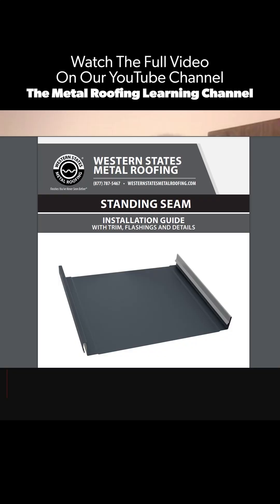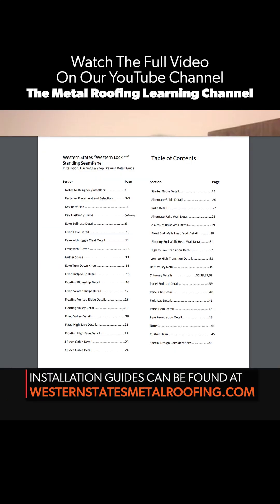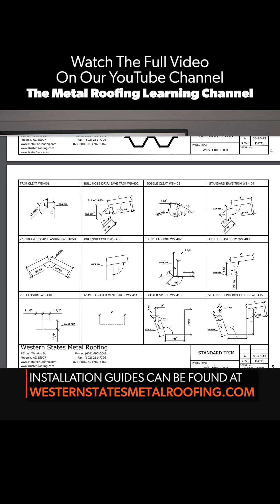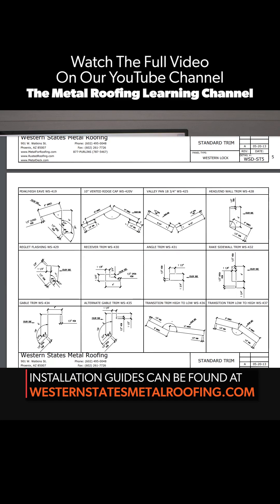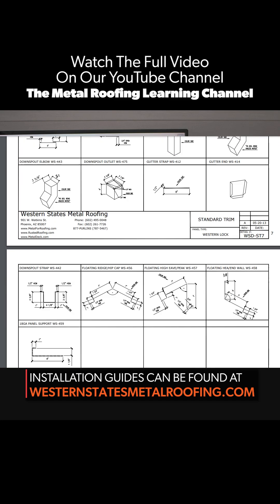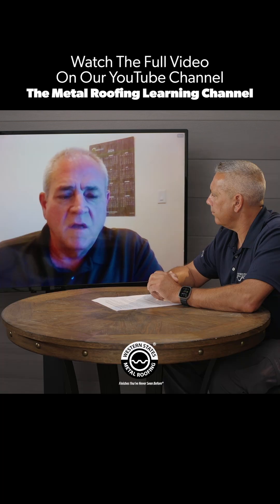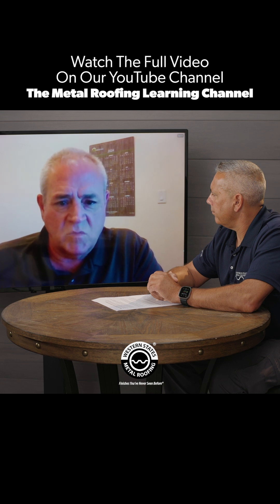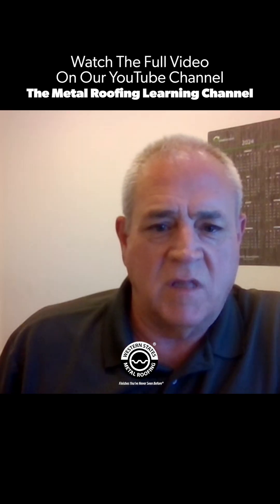What is an Engineered Metal Roofing Panel?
In this video we discuss the importance of panel testing and engineering. Metal roofing systems are tested by third-party laboratories to several performance standards, ensuring they can withstand the damaging effects of powerful storms, wildfires, and wind. In this video we interview Mark Fields, Technical Manager at Western States Metal Roofing, and discuss the investments Western States Metal Roofing has made to test various panel profiles and systems.